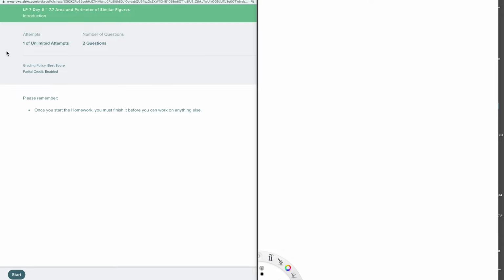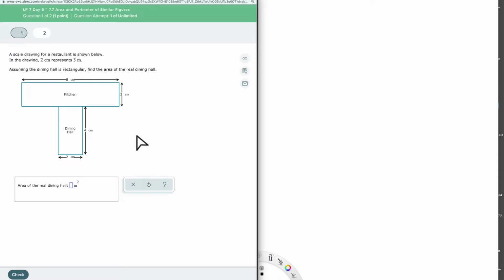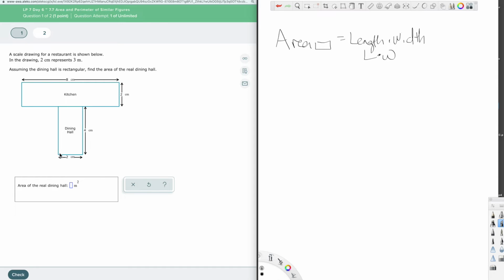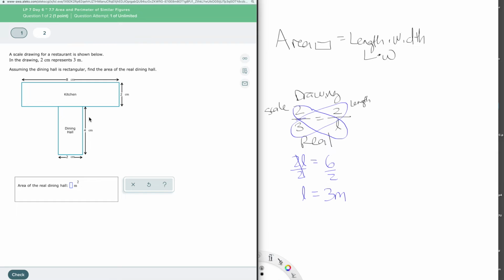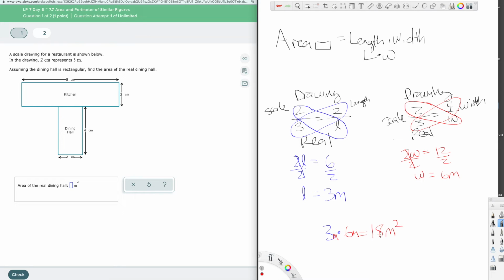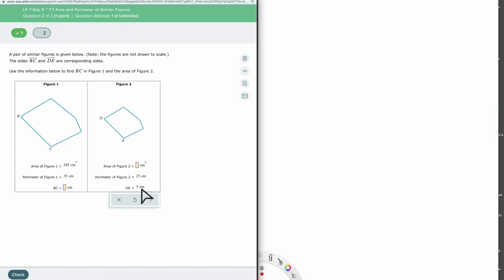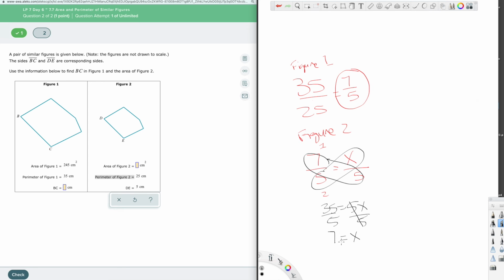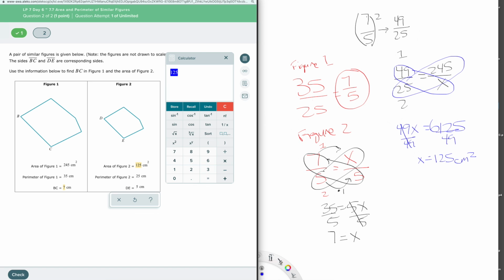7.7 Area and Perimeter of Similar Figures Math 8